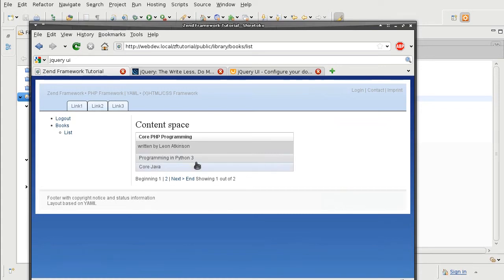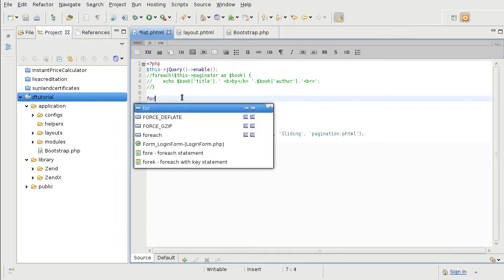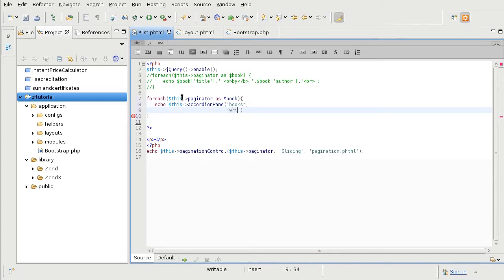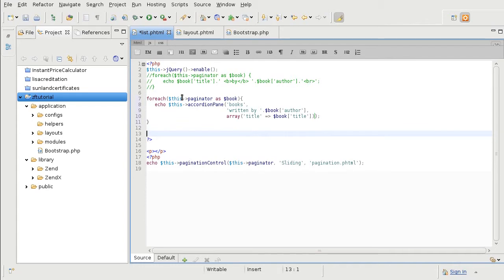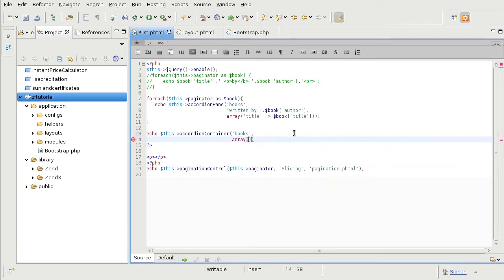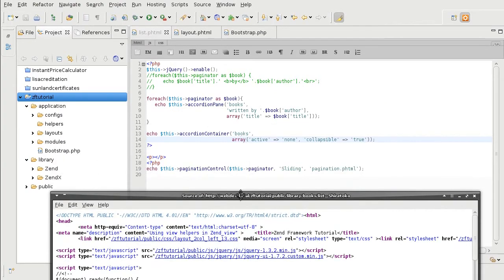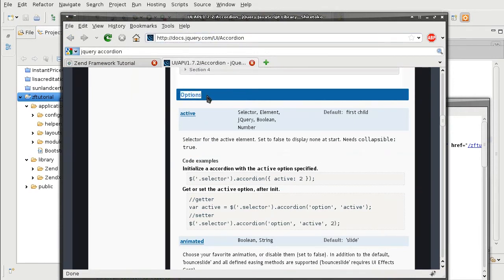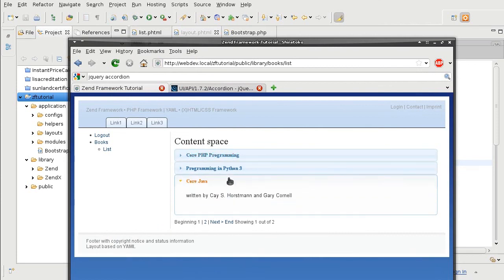Zend Framework 1.9 tutorial 13: ZendX_Jquery introduction part 2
Introduction to jQuery and Zend Framework integration.